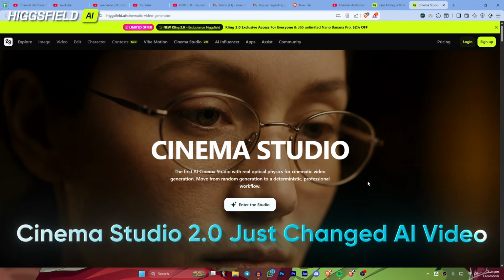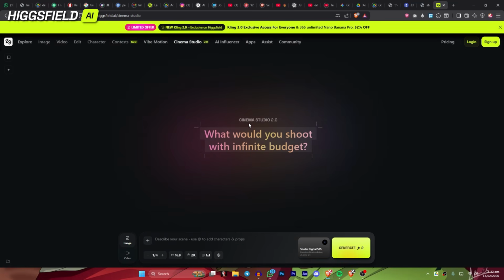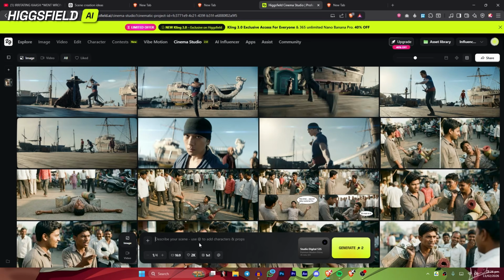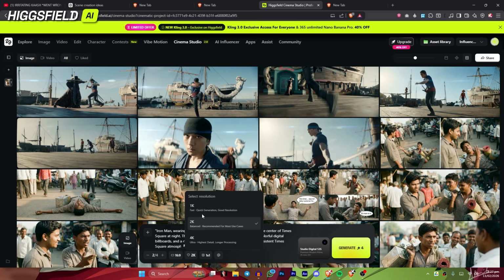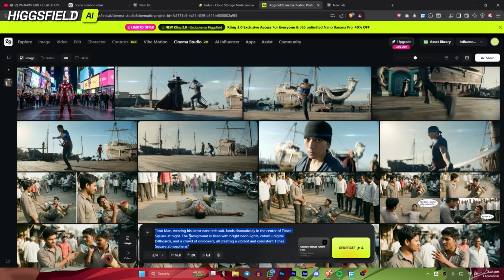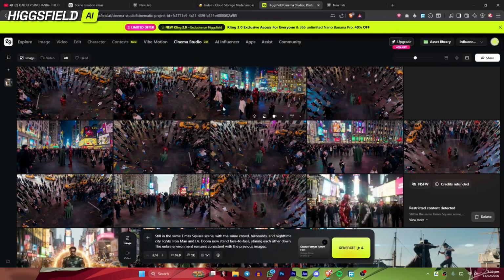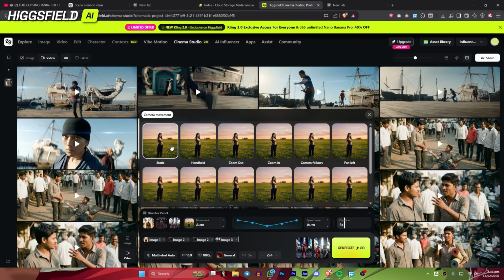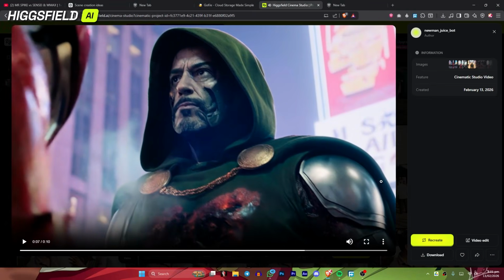Cinema Studio 2.0 Just Changed AI Video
Higgsfield is an advanced AI Video Generator that allows creators to produce cinematic AI videos using Cinema Studio. With powerful AI filmmaking tools, you can generate cinematic scenes, control camera motion, and turn images into cinematic AI video directly inside the platform.

In this video, I demonstrate my complete workflow using Higgsfield Cinema Studio 2.0, including image generation, camera angle control, and cinematic AI video creation step-by-step on the official Higgsfield website.